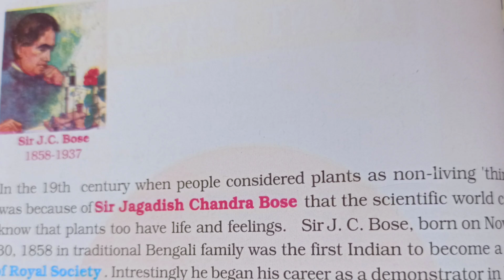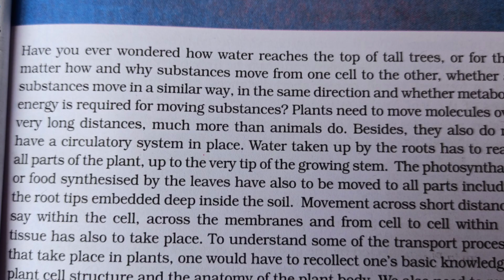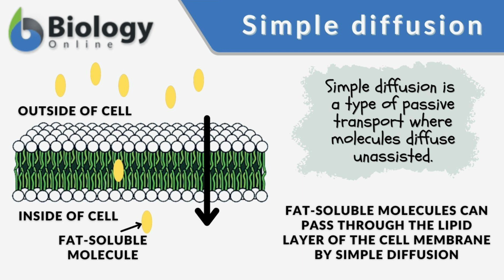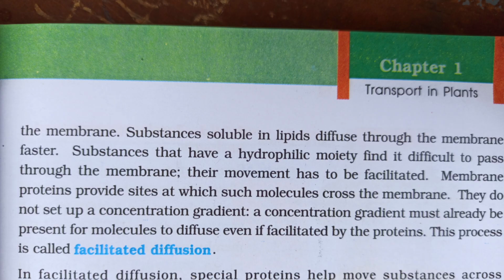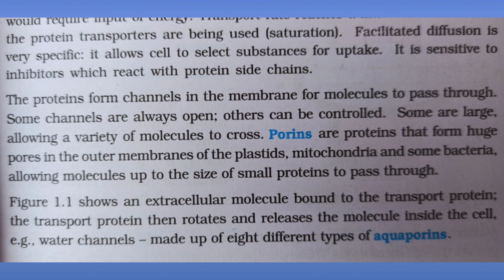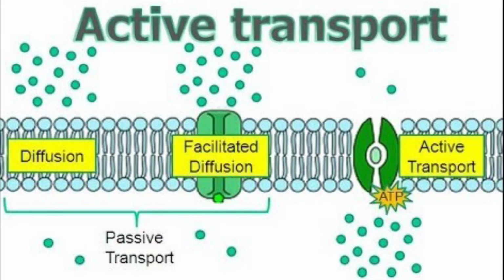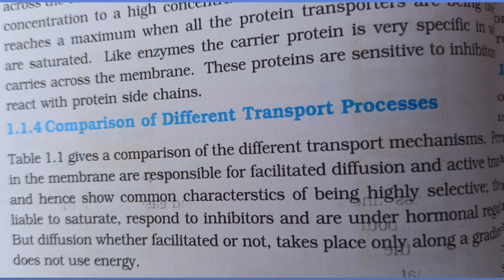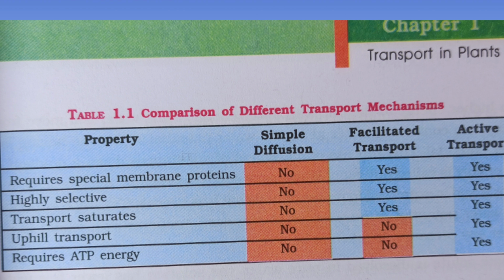Botany 2 ch_1 part_1 transport in plants _means of transport.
NEET AND EAMCET botany topics for competitive exam, it is meant for intermediate students.